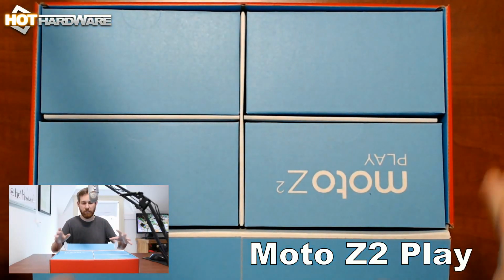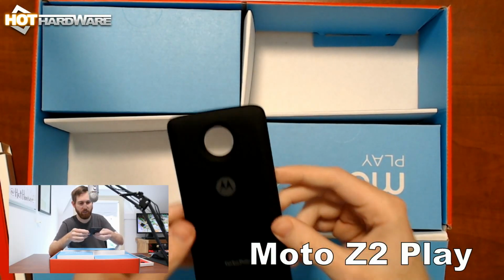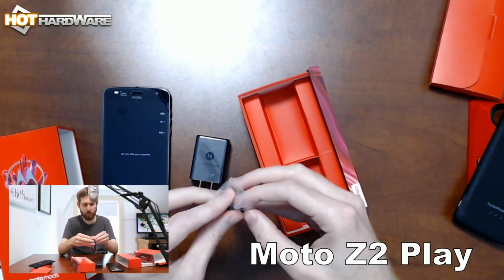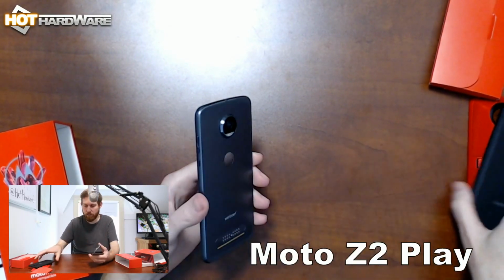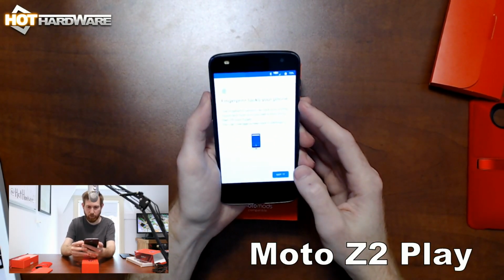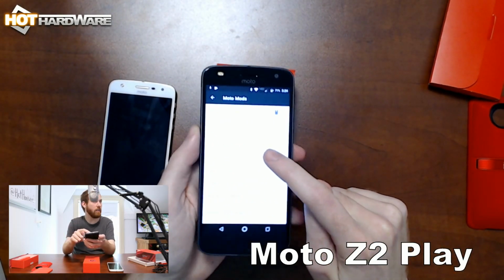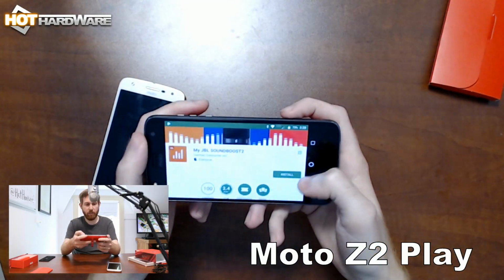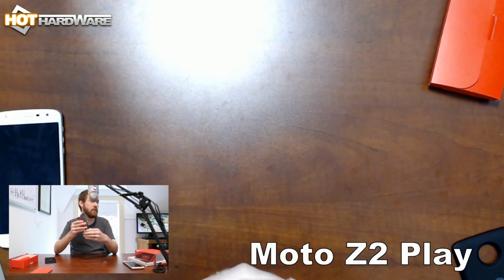LIVE! Moto Z2 Play Unboxing and Setup with Moto Mods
Today Chris Goetting is unboxing the new Moto Z2 Play and giving his first impressions. Lenovo has provided the Moto Z2 Play with the JBL Soundboost 2 and Moto Turbopower pack mods.